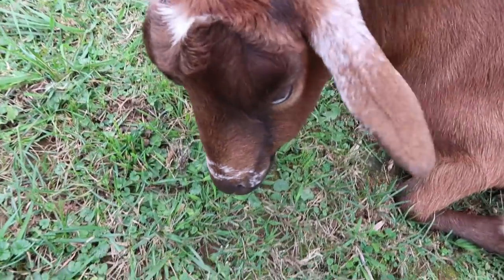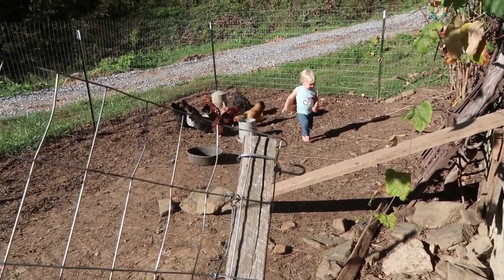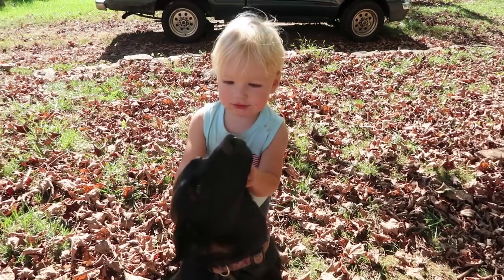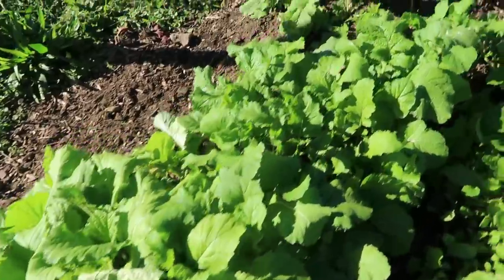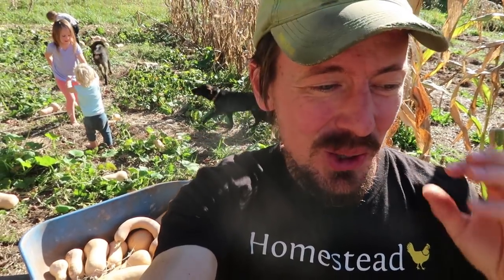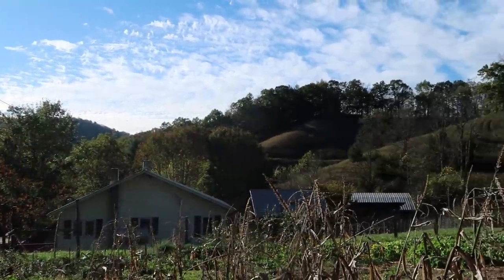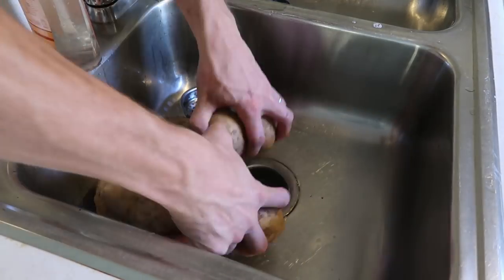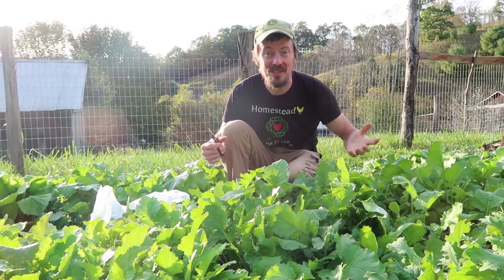A YEAR's WORTH OF FOOD Harvested From Our Backyard!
Homestead update, strange squash in the butternut harvest, ducks, cool goat news and more in today's vlog.

Elliot Coleman:
Four Season Harvest